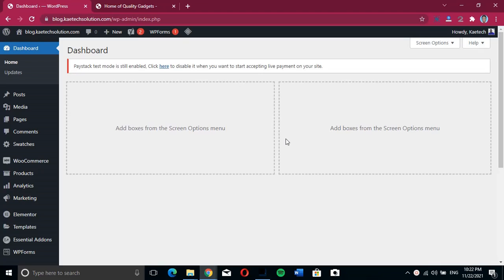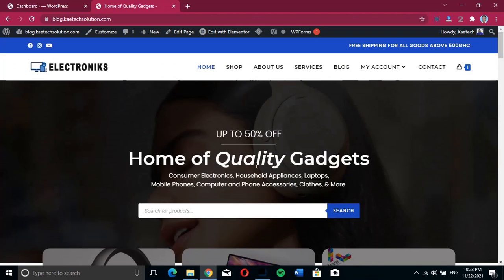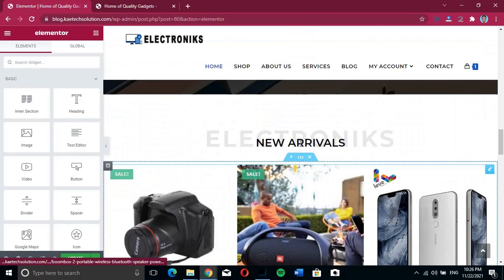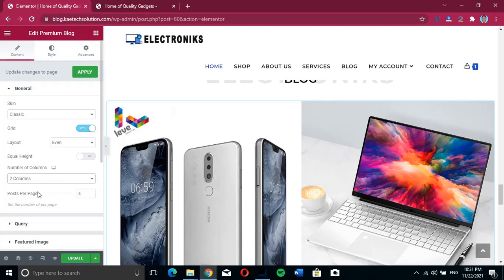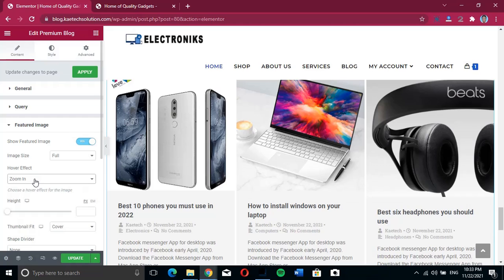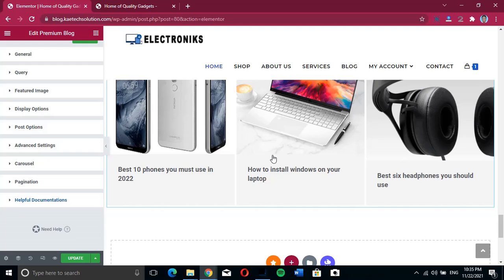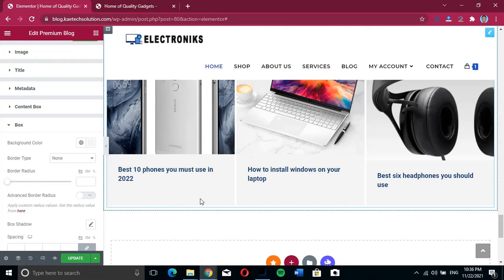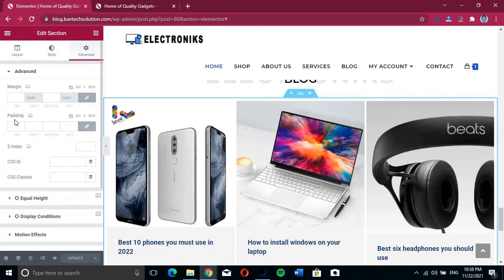How to show blog post on WordPress homepage using Elementor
Show your best blog post in the homepage of your website using the world's best page builder Elementor by watching this video.